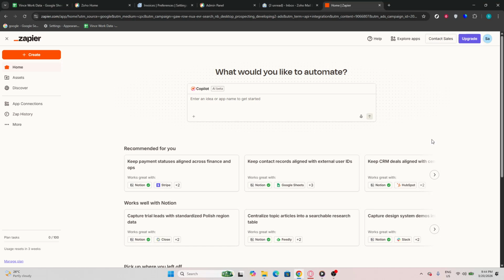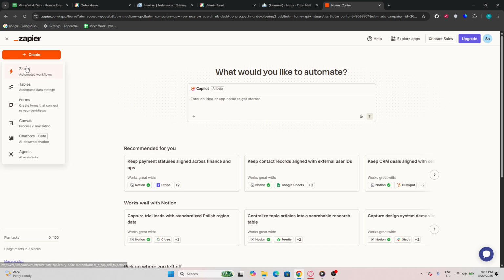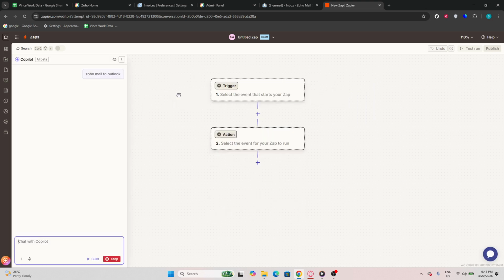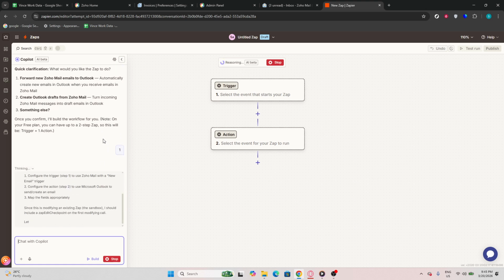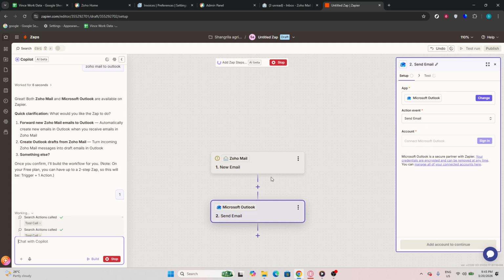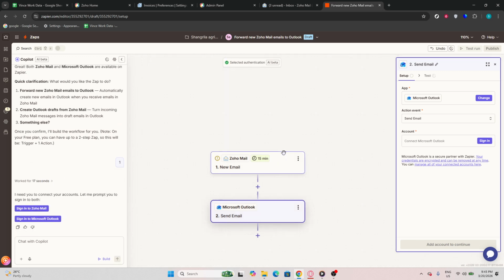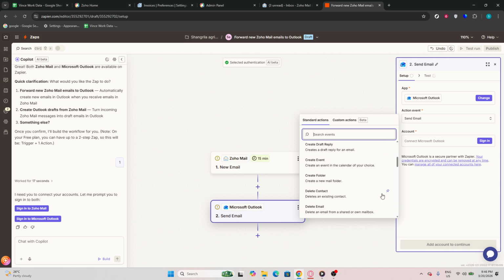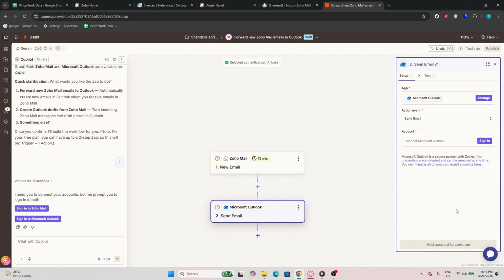How to connect Zoho Mail to Outlook[FULL GUIDE]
In today's Video we cover, How to connect Zoho Mail to Outlook,